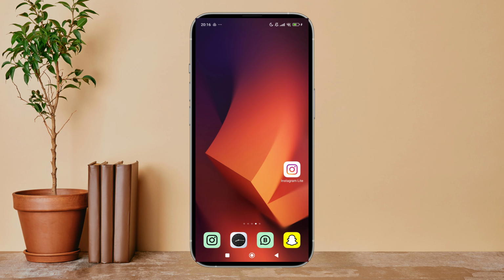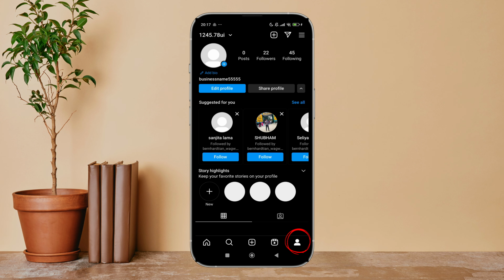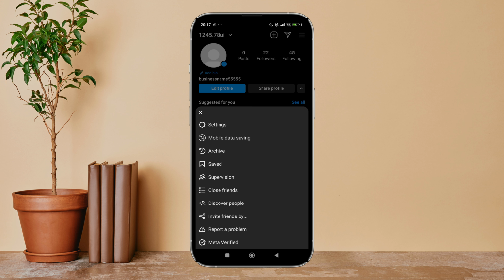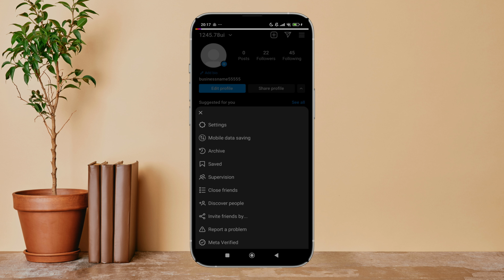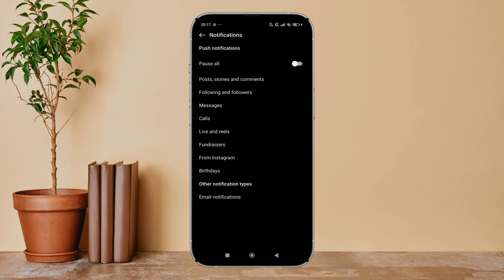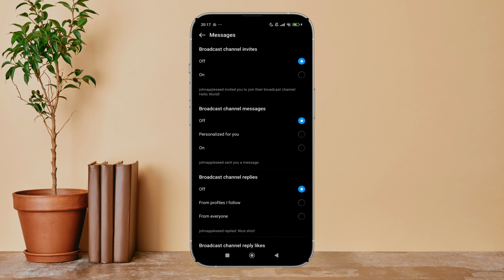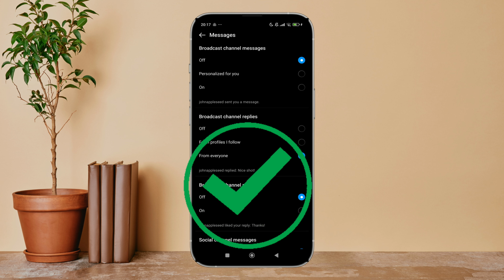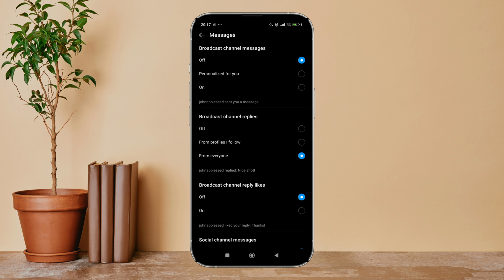Change Broadcast Channel Replies To From Everyone On Instagram Lite.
Learn how to change broadcast channel replies to "from everyone" on Instagram Lite with this step-by-step guide! If you want to adjust who can reply in your broadcast channels, this tutorial will show you how to make the necessary changes. By enabling replies from everyone, you can increase engagement and make your broadcast channel more interactive. Perfect for Instagram Lite users who want more control over their channel settings. Watch now and start customizing your broadcast channel replies on Instagram Lite today!